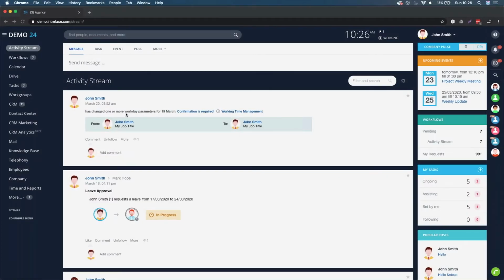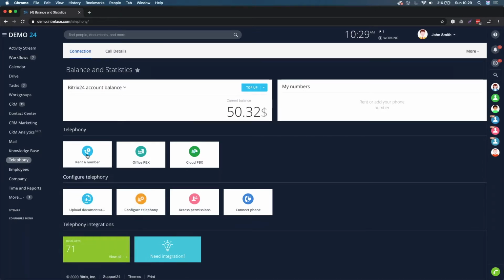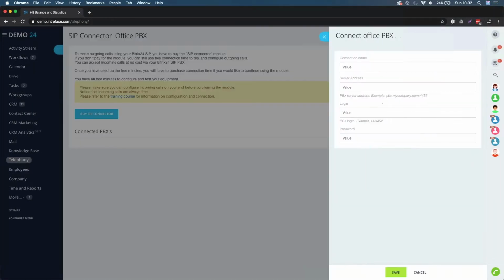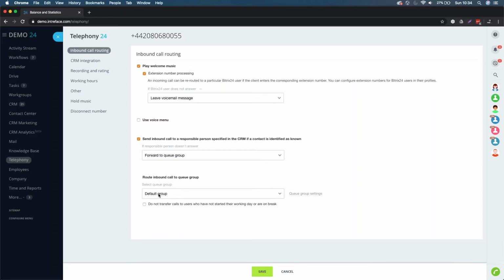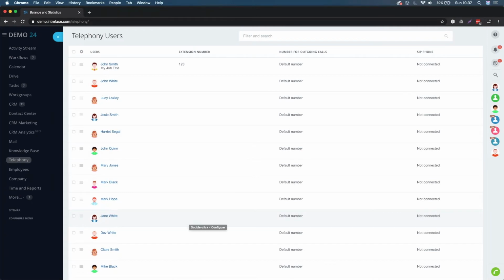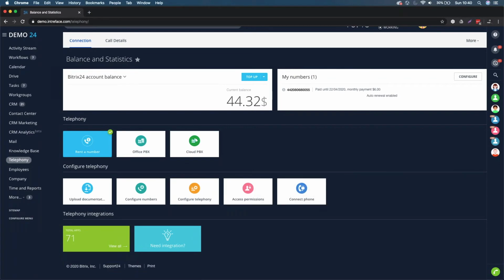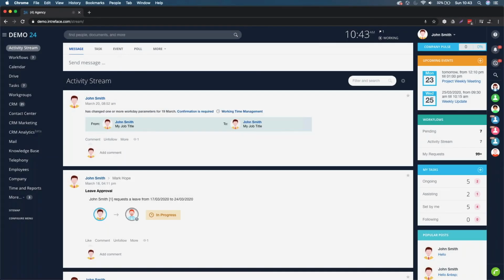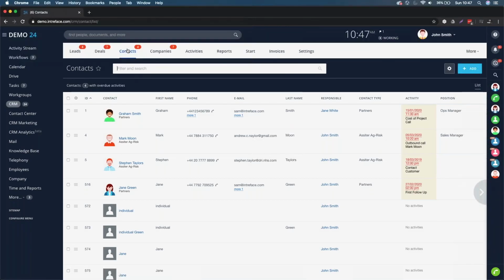Bitrix24: Telephony (Remote Working)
A review of how to set up and configure Bitrix24 telephony.  The telephony module is perfect for remote workers still needed to make and receive calls.  This video reviews the following:

- How to rent a number
- Your telephony settings
- Call queues
- Working hours
- Lead generation
- Receive calls linked to the CRM
- Making calls
- Inside the CRM
- Using the dialler
- From the mobile application softphone